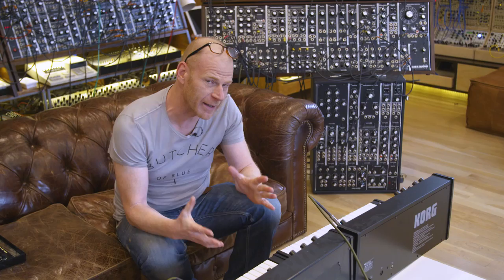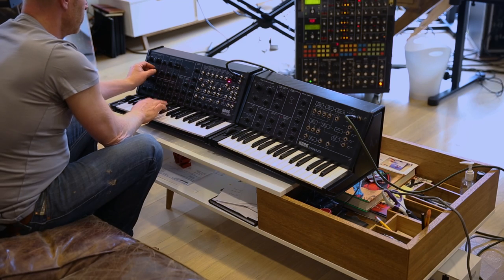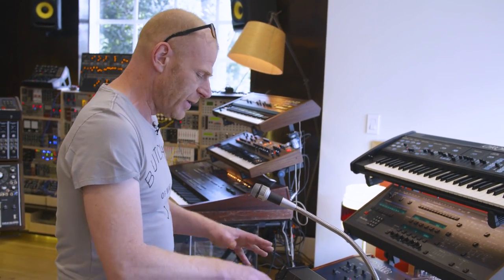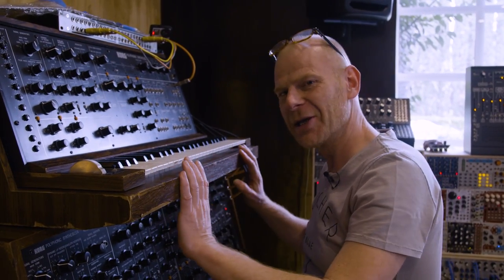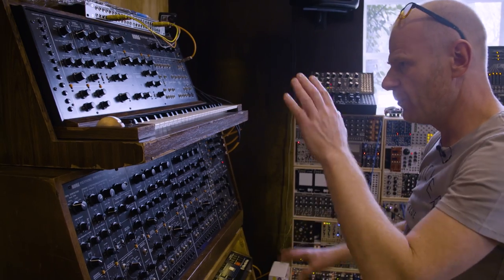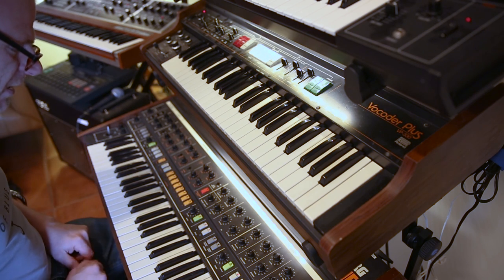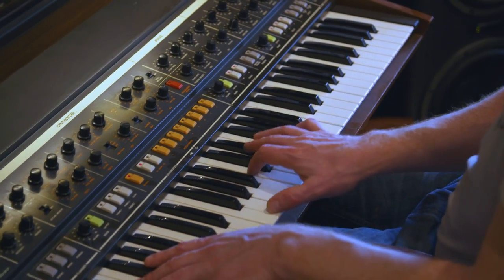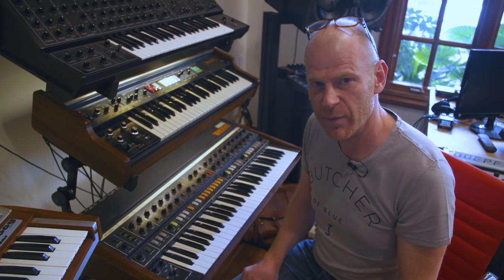KORG Synthesizer Workshop - Studio Time: S2E8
Let's explore the boxes and sounds - some familiar, some maybe not - from a company I've used since the very beginning.